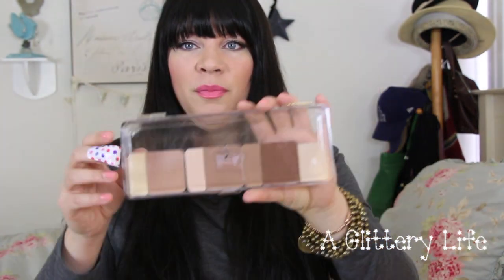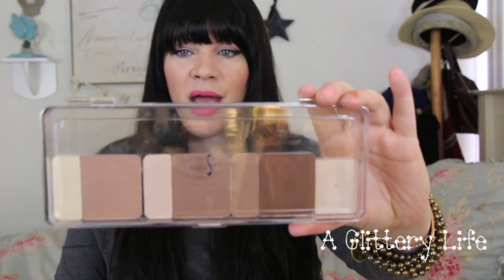NARS Countour Blush Swatches!!!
keek me: trishalee_w

Life is to short to tolerate people who are rude...so...if you leave a rude comment I happily do the following: ban you from my channel instantly!  We play nice around here.  :)

**FAQ**
What kind of camera do I use:
I use a Cannon Rebel t4i and shoot in HD.

Where do I live:
I live in the always sunny city of LA

Whats the best thing about being on youtube:
YOU!!!  I love all your sweet comments and making friends with over beauty lovers and product junkies!!!

I purchased with my own money or was gifted all products you see used in this video.  All opinions are my own and I'm not paid for them!  :)